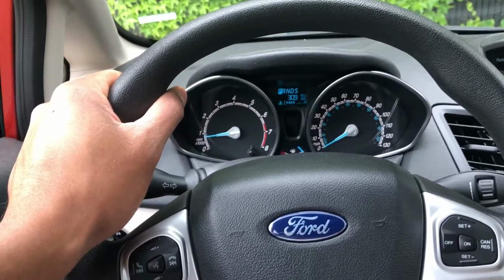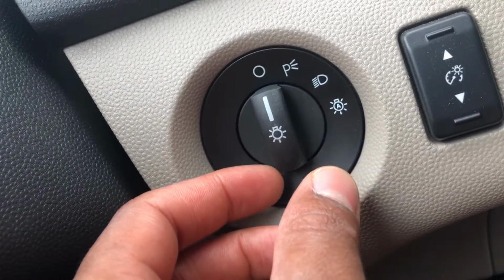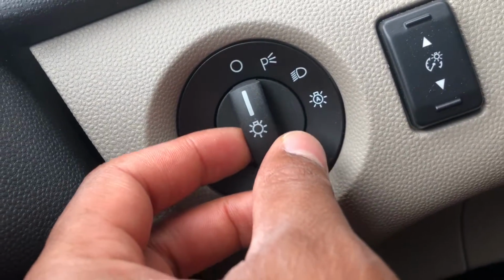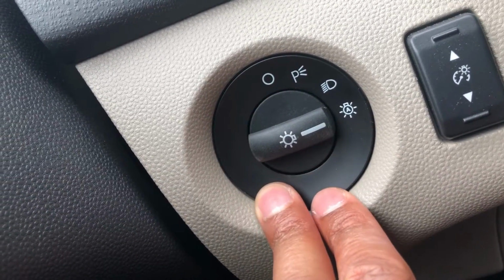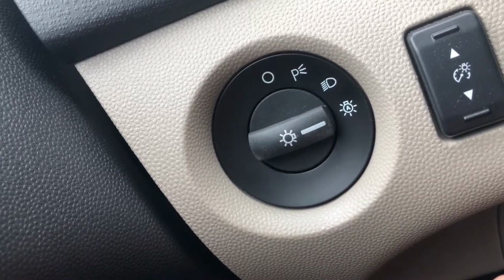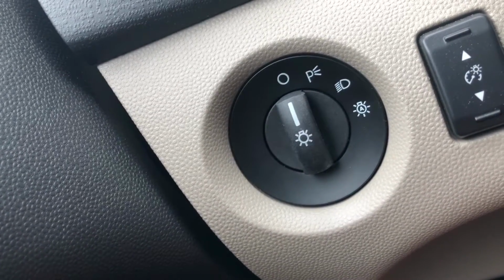FORD FIESTA - How to Turn on/off Headlights as well as other features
Showing how to turn on and off the Ford Fiesta Headlights as well as operate the headlights. This particular model is the 2018 version. This particular model is a 2018 Ford Fiesta. I recommend that you allow a certified to mechanic to do any sort of operation on your car and should not do-it-yourself.